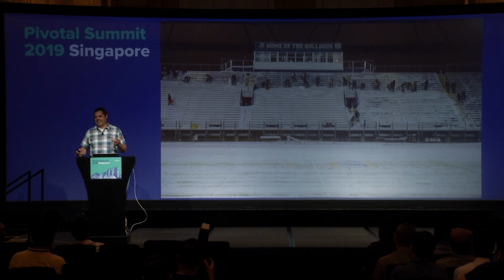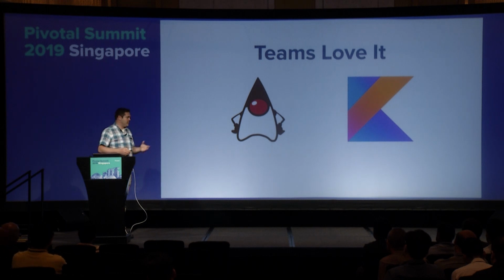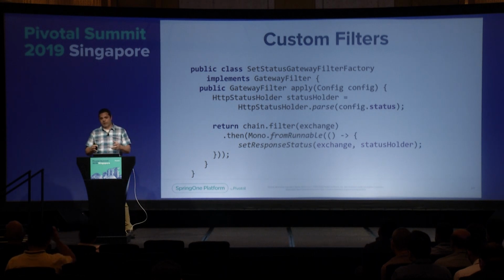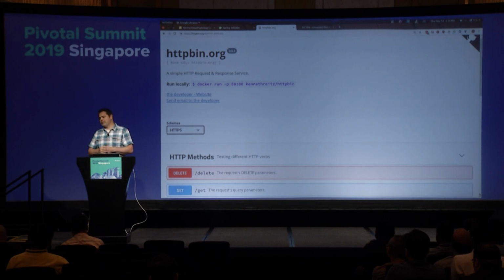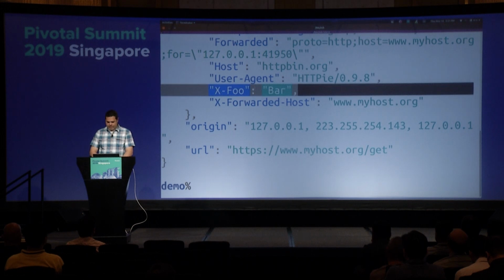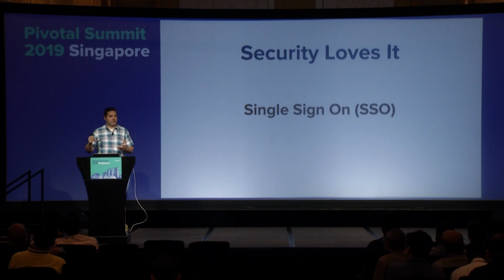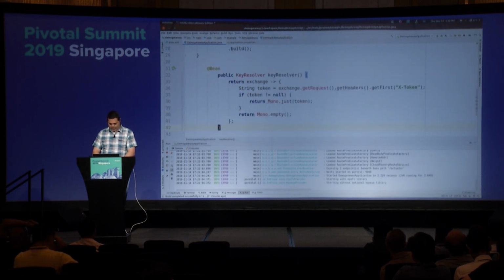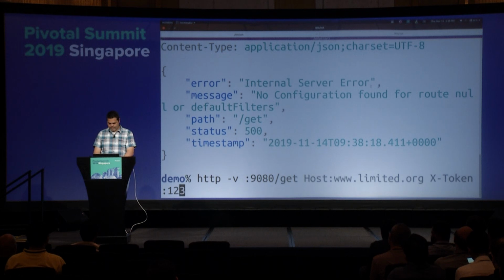Singapore - Spring Cloud Gateway - Spencer Gibb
Abstract: Building upon Project Reactor, Spring WebFlux, and Spring Boot 2.0, Spring Cloud Gateway offers Spring Cloud users an impressive set of features and functionality for cloud native applications. In comparison to Zuul from Spring Cloud Netflix, Spring Cloud Gateway provides a much more flexible API for configuring the edge service of your applications. In addition, functionality such as rate limiting and websocket routing are supported out of the box. During this session we will introduce Spring Cloud Gateway and demonstrate its potential impact on your cloud applications.

Speaker: Spencer Gibb, Spring Cloud Core Co-Lead, Pivotal

Filmed at Pivotal Summit 2019 Singapore